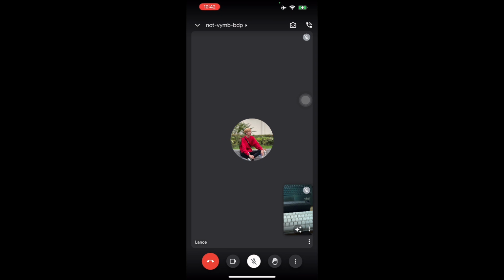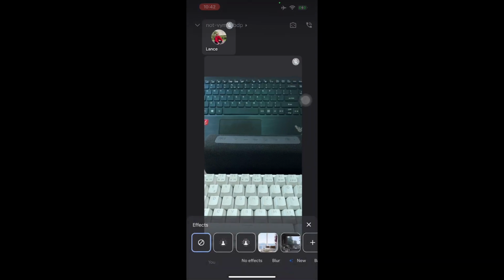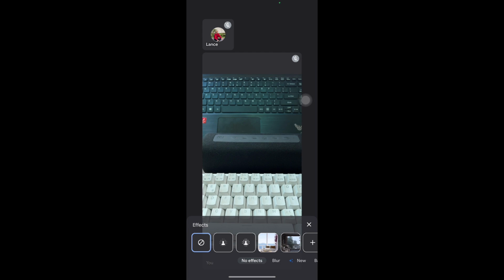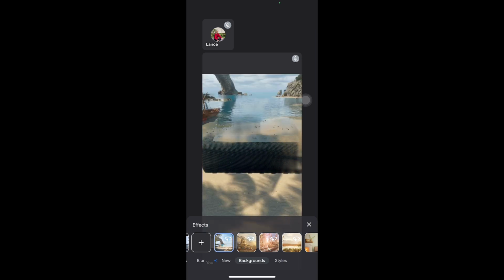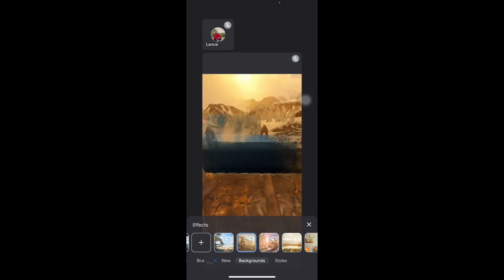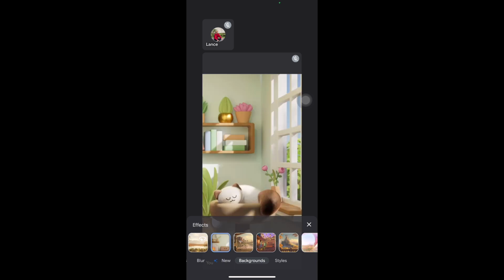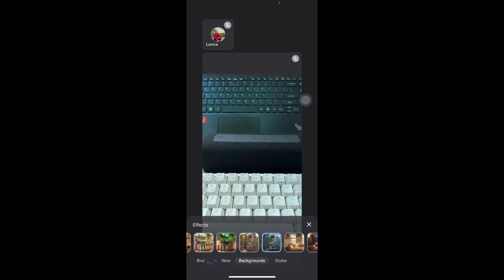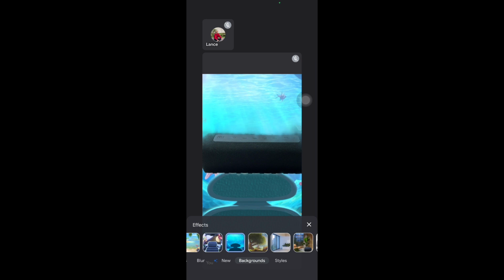HOW TO CHANGE BACKGROUNDS ON GOOGLE MEET ON iPHONE (Full Guide)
If you're looking to change your background on Google Meet on your iPhone, then you've come to the right channel! In this full guide, we'll show you how to change your background on Google Meet on your iPhone.

Google Meet is a great way to keep in touch with friends and family while you're on the go. But did you know you can change your background on Google Meet? In this full guide, we'll show you how to change your background on Google Meet so that it looks amazing and sets you apart from the rest. So be sure to watch this guide to change your background on Google Meet on your iPhone!
HOW TO CHANGE BACKGROUNDS ON GOOGLE MEET ON iPHONE